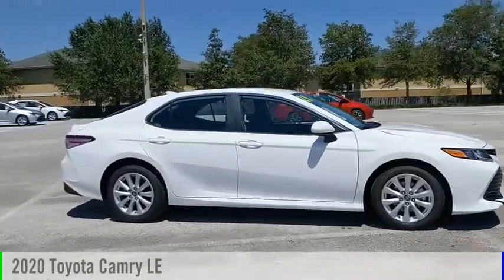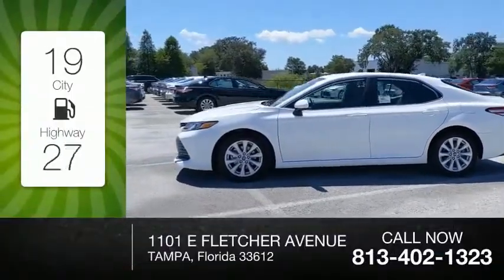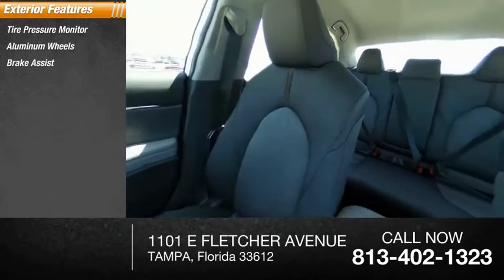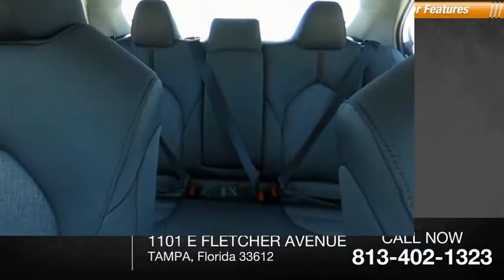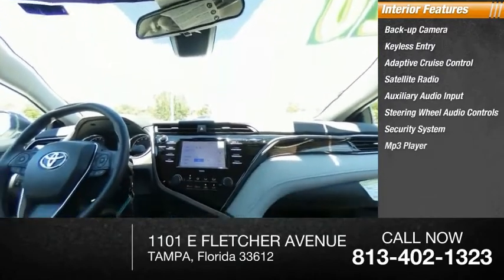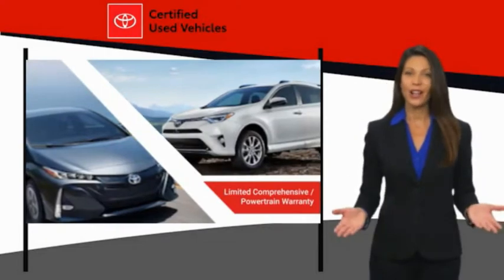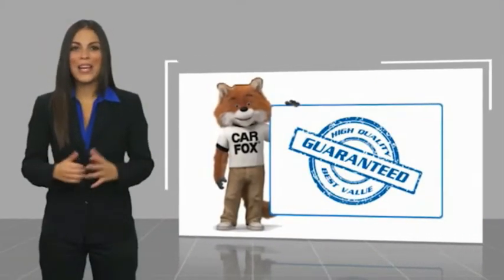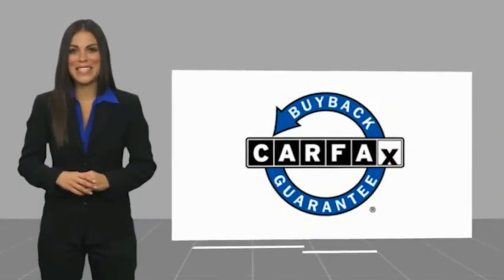2020 Toyota Camry U941158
2020 Toyota Camry LE

Clean CARFAX. Certified. Predawn Gray Mica 2020 Toyota Camry LE FWD 8-Speed Automatic 2.5L I4 DOHC 16V Camry LE, Toyota Certified Used Vehicles Certified, 2.5L I4 DOHC 16V, Predawn Gray Mica, Ash w/Fabric Seat Trim, CLEAN CARFAX, BACK-UP CAMERA.Fast, Friendly, Fair & Fun. Recent Arrival! Odometer is 5563 miles below market average! 28/39 City/Highway MPGToyota Certified Used Vehicles Details:* 160 Point Inspection* Limited Comprehensive Warranty: 12 Month/12,000 Mile (whichever comes first) from certified purchase date. Roadside Assistance for 1 Year* Vehicle History* Warranty Deductible: $50* Transferable Warranty* Roadside Assistance* Powertrain Limited Warranty: 84 Month/100,000 Mile (whichever comes first) from TCUV purchase dateFinal vehicle sale price is also subject to safety inspection costs, certification costs and repair order costs. Call your Internet Managers today for details. All offers are mutually exclusive. All vehicles subject to prior sale. See dealer for complete details.